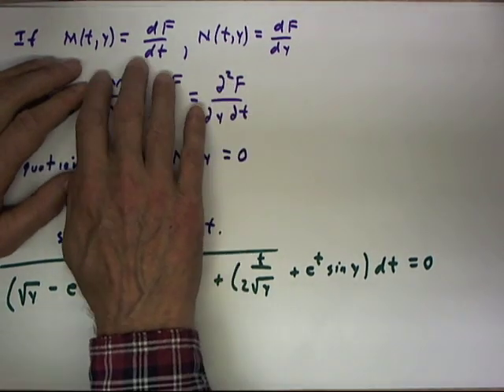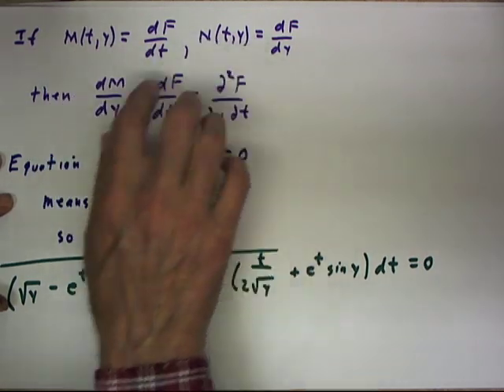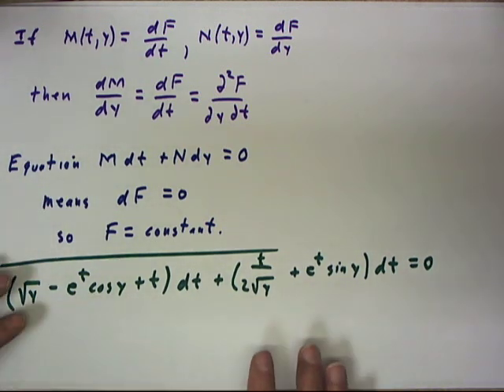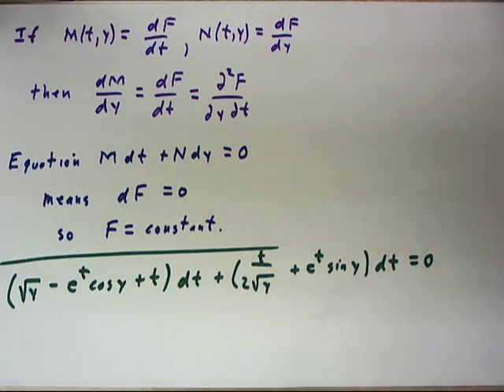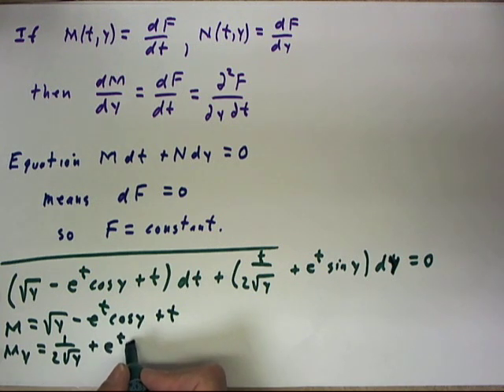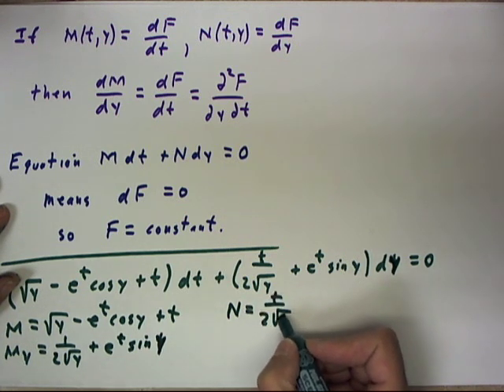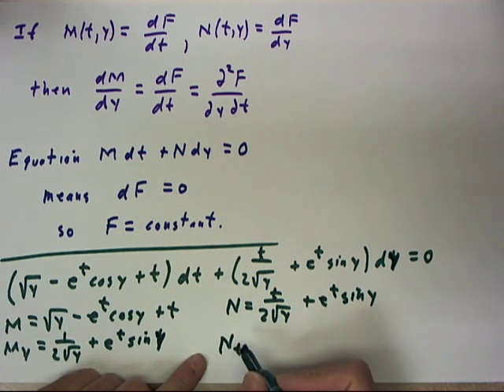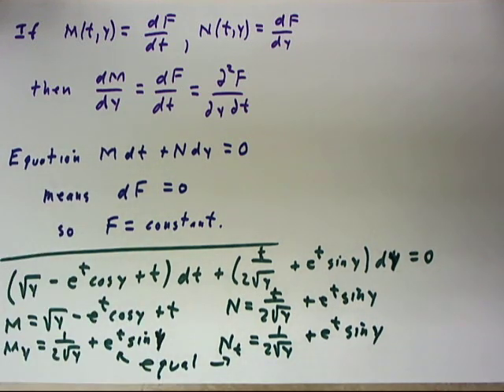diff 02 37